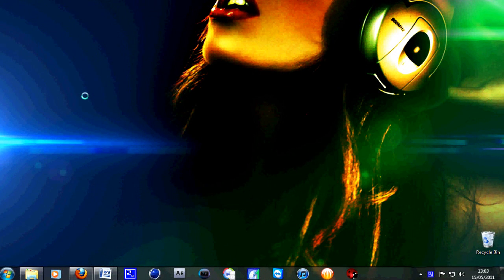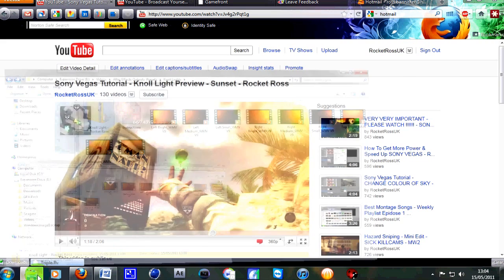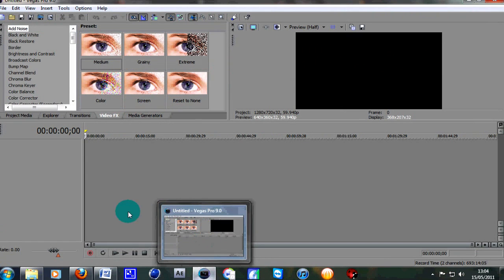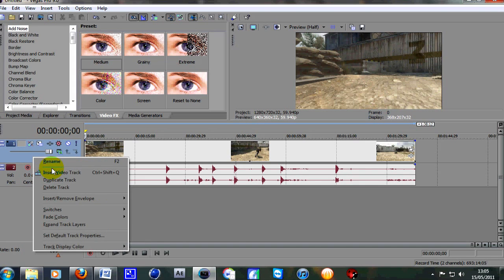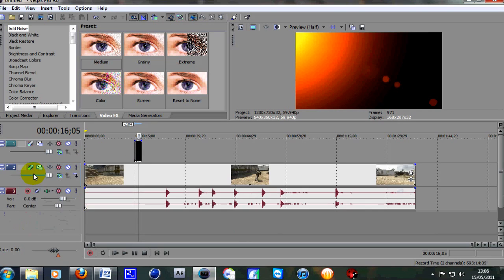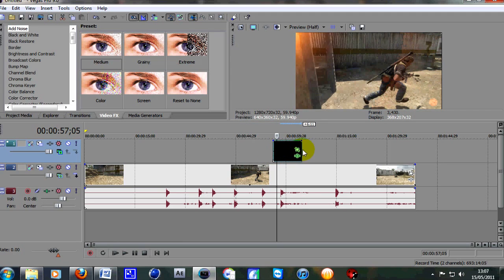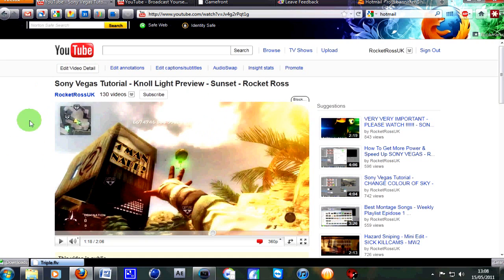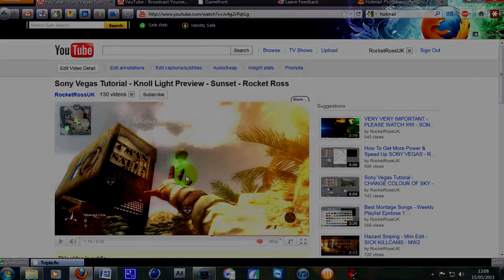Sony Vegas Tutorial - FREE Knoll Light GFX Pack - Rocket Ross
Hey guys, here is the link to download the Knoll Light GFX's pack:

Hope you guys Enjoy. Love you Long Time x x